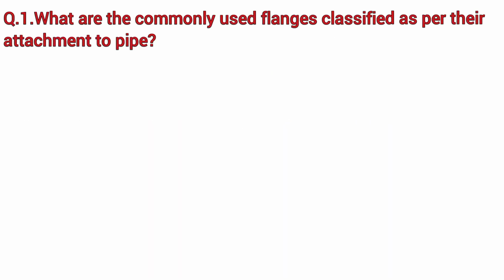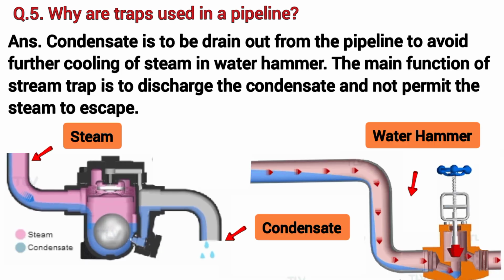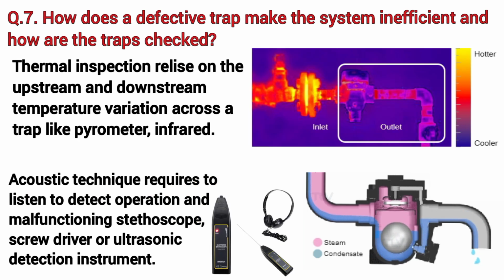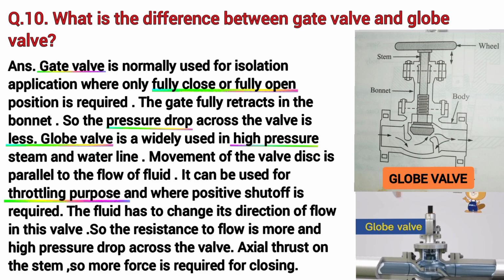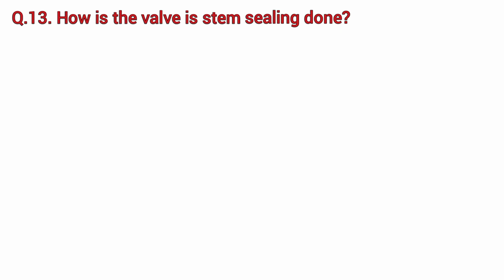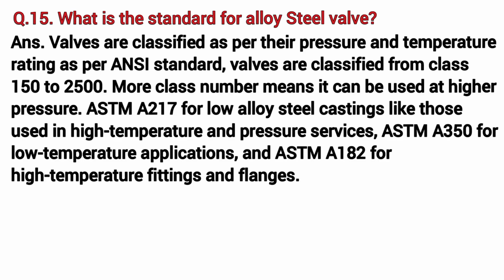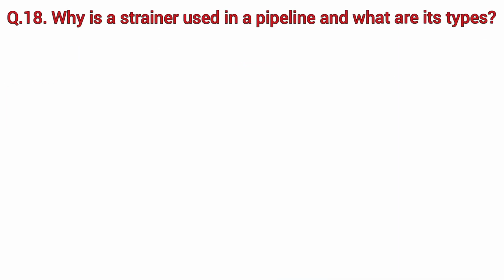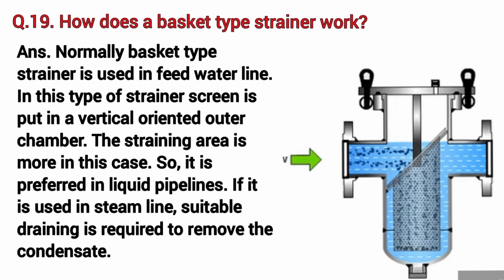15.Pipe Fittings and Ancillaries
15. Pipe Fittings and Ancillaries
15.1 Flange
15.1.1 Gasket
15.2 Trap
15.2.1 Different Types of Traps
15.2.2 Problems, Losses and Testing of Traps
15.3 Valve
15.3.1 Different Types of Valves
15.3.2 Stem Sealing
15.3.3 Standard and Material Specification of Valve
15.4 Non-return Valve (NRV)
15.5 Strainer